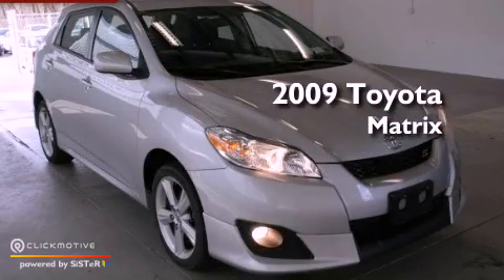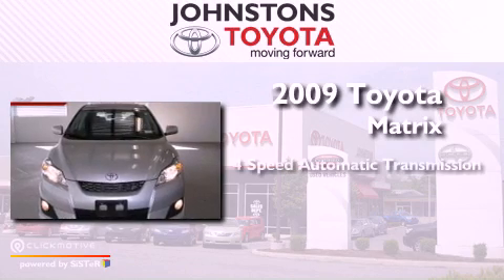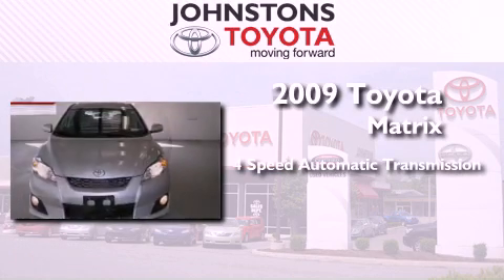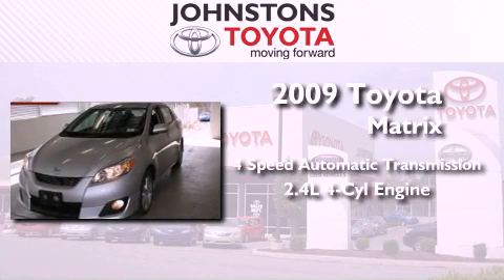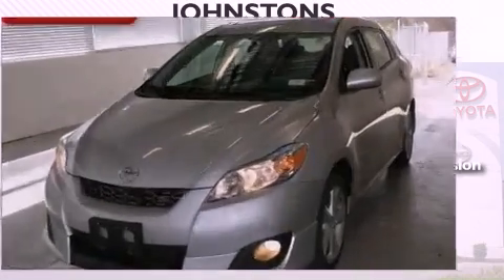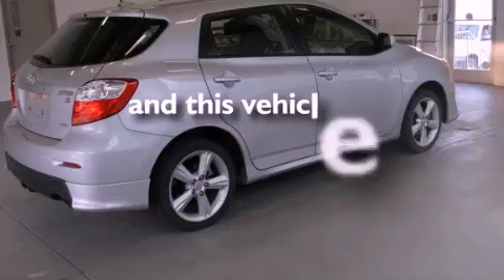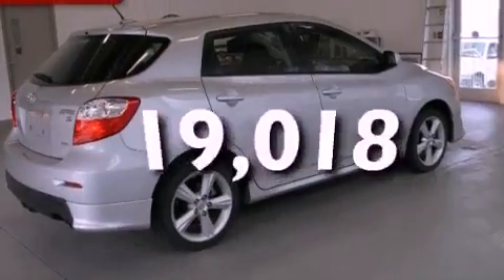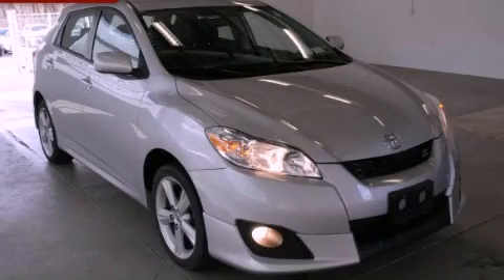2009 Toyota Matrix New Hampton NY 10958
Year : 2009
 Make : Toyota
 Model : Matrix
 Engine : Gas I4 2.4L/144
 Trans . : Automatic
 Exterior : LTGRAY
 Miles : 19,018
 Interior : Dark charcoal
 Stock : A62551